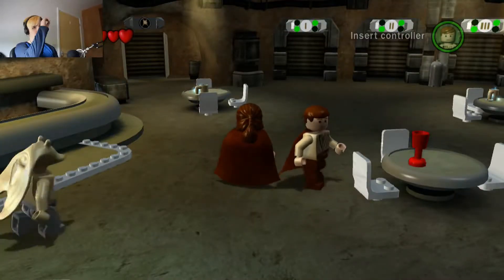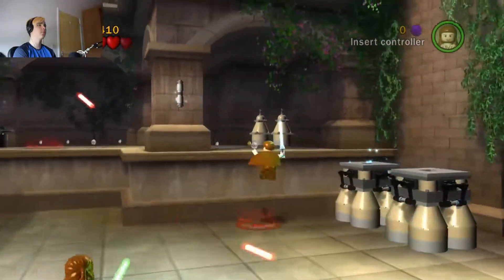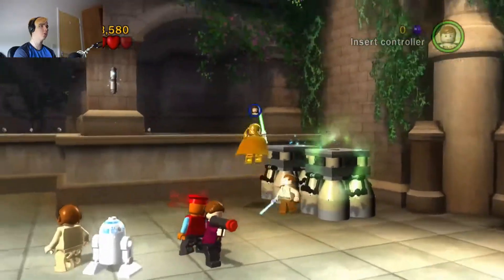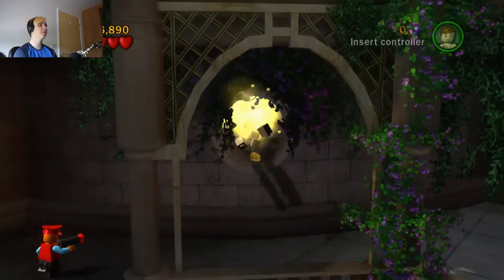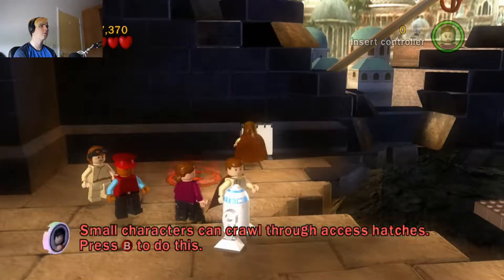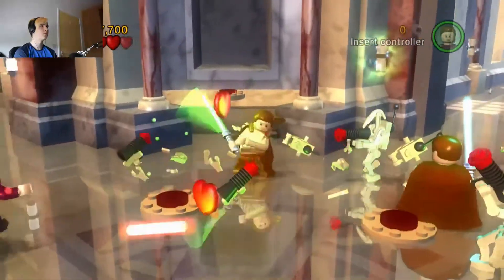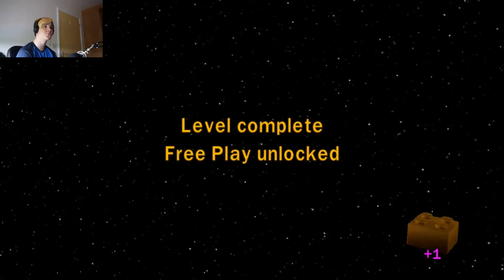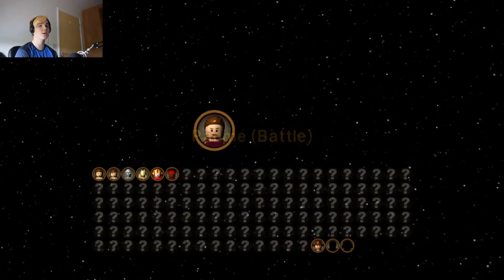lego star wars the complete saga #5 Battle on Naboo